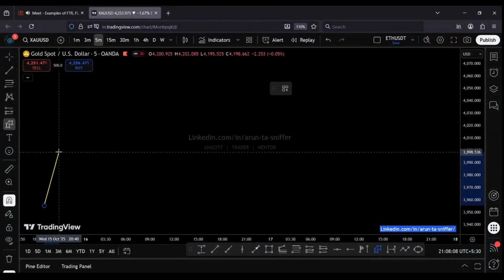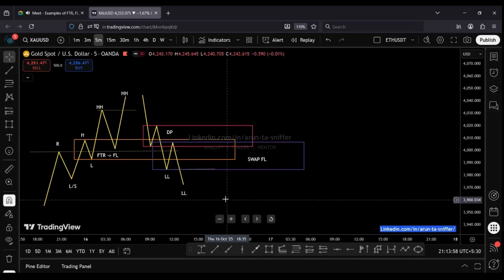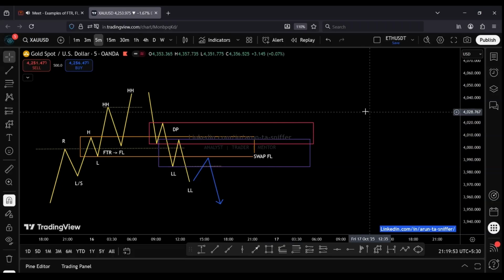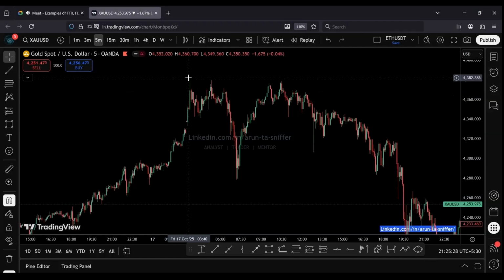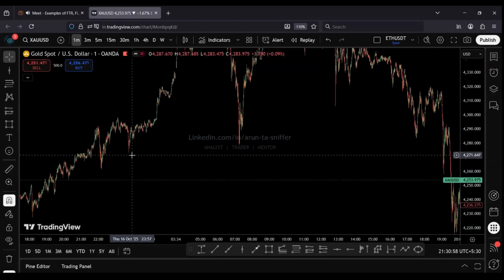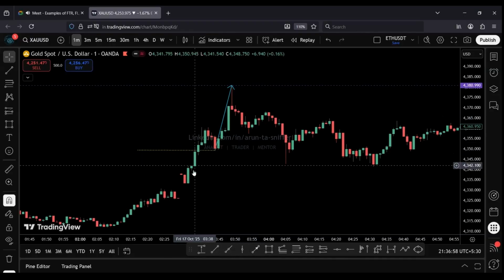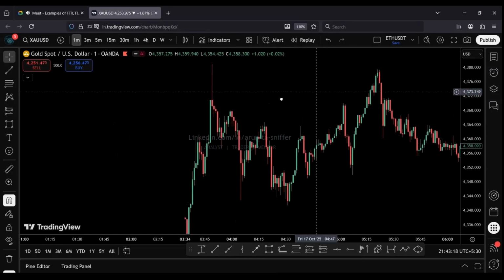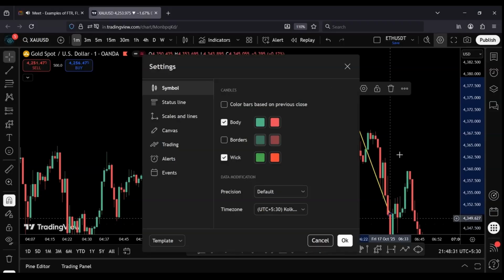Examples of FTR, FL, DP, Swap FL, Engulf and Fakeout - Read The Market (RTM)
Free Training Telegram: @AverageTen